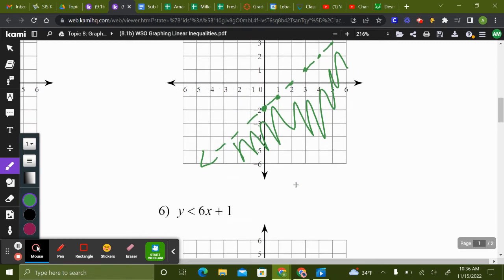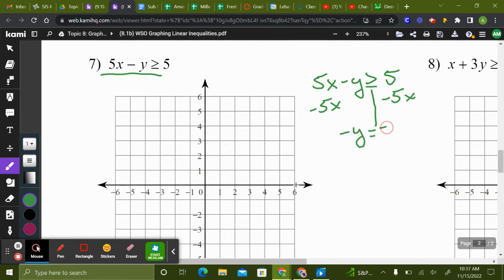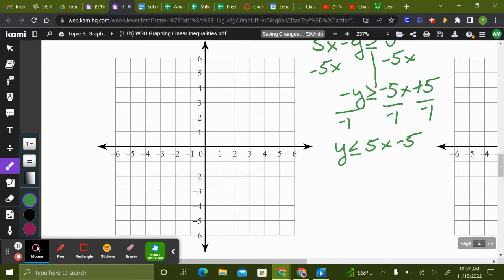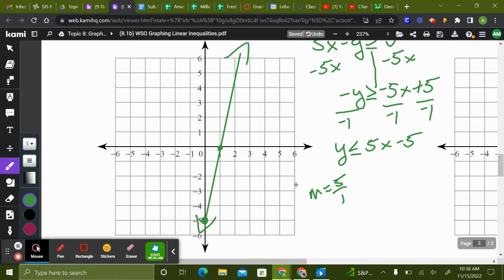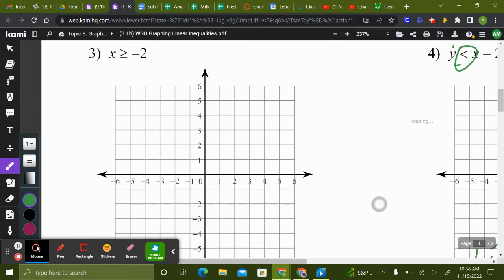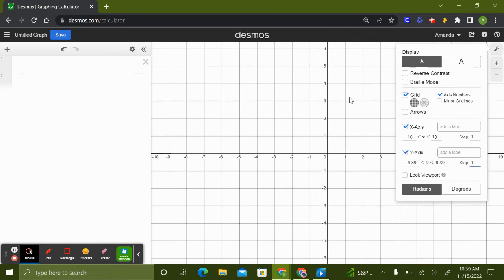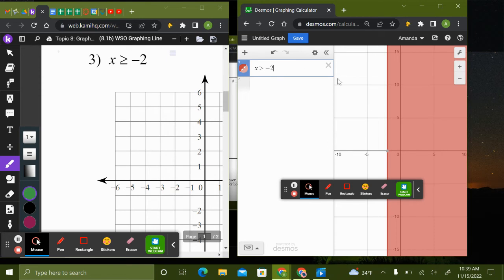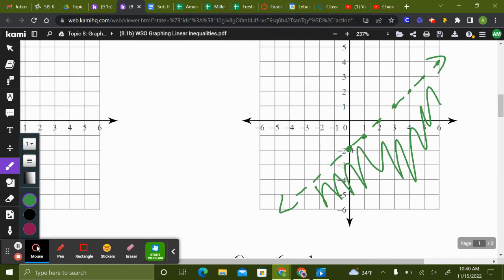8.1 Lesson Video Part 2